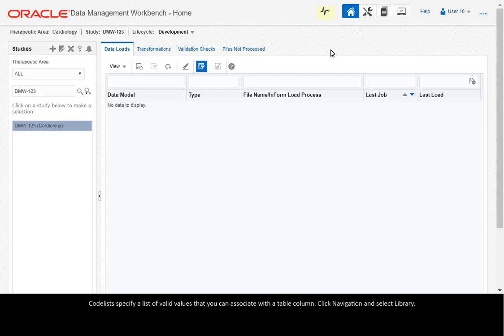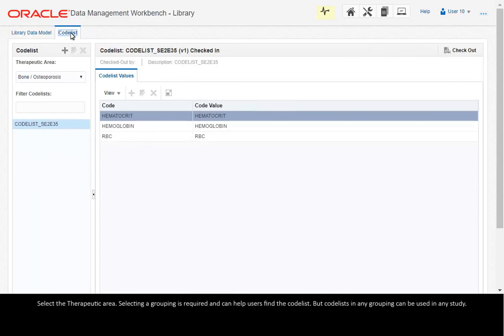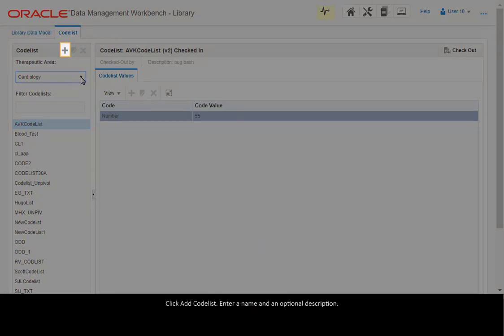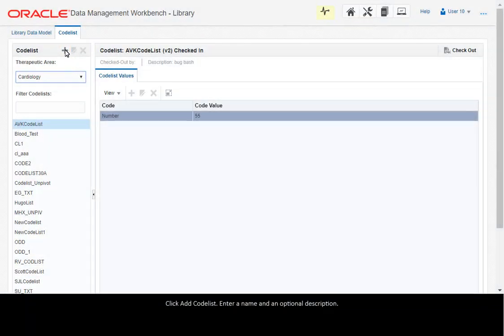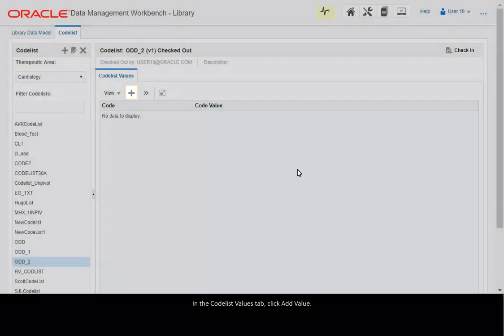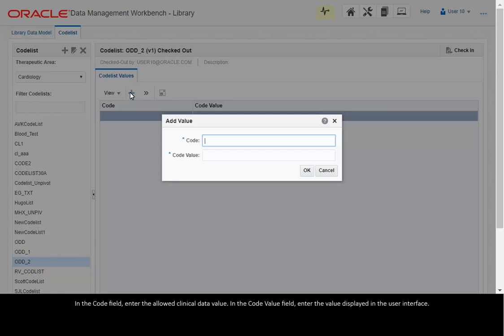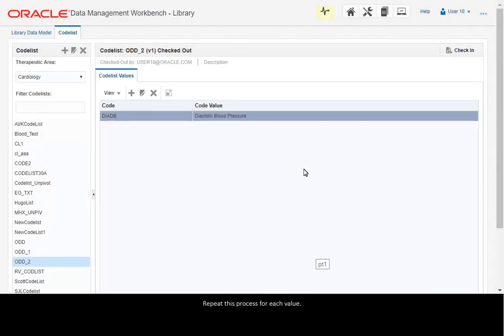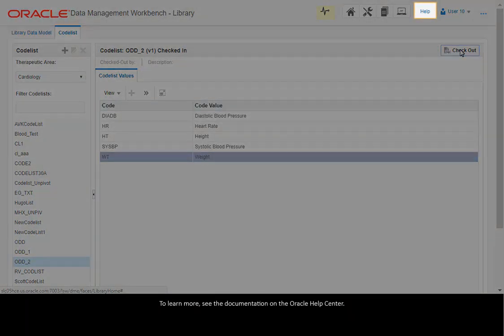Create a Codelist